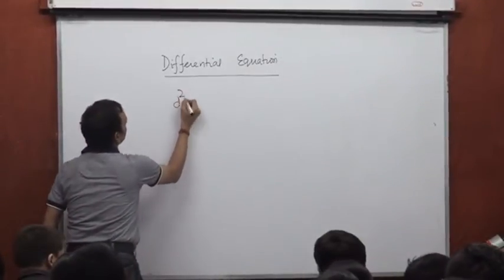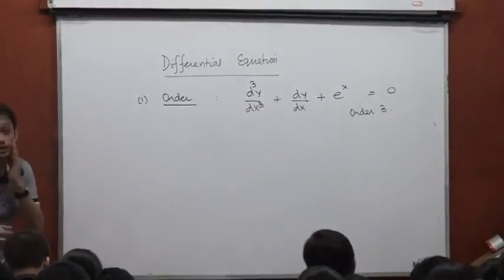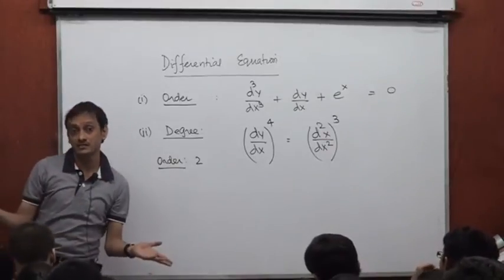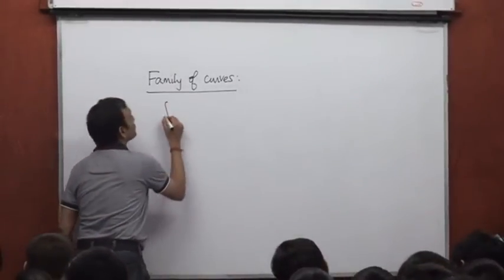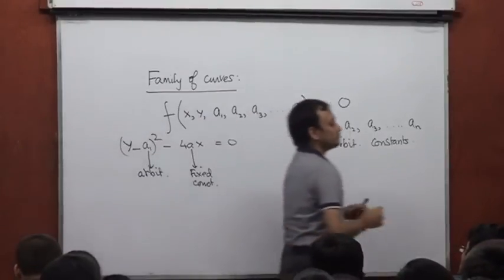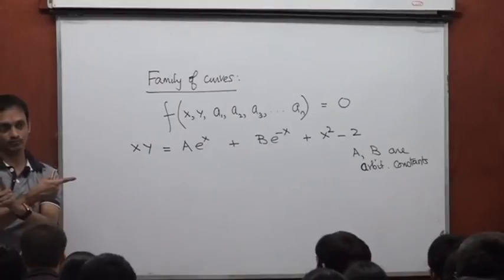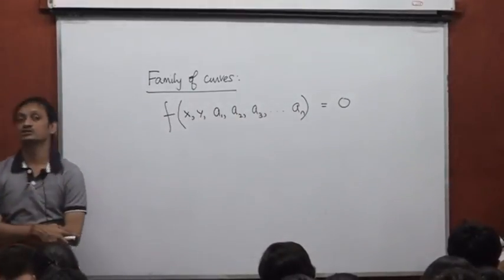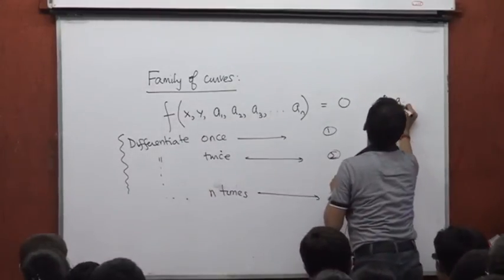Differential Equations clip1